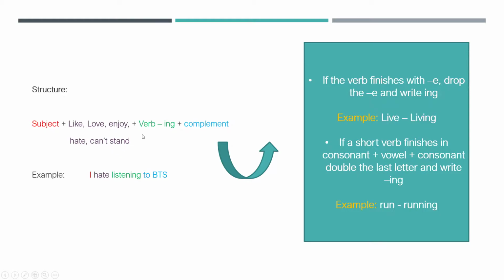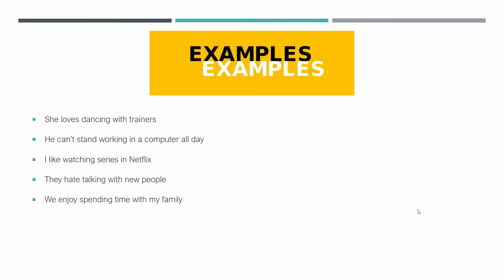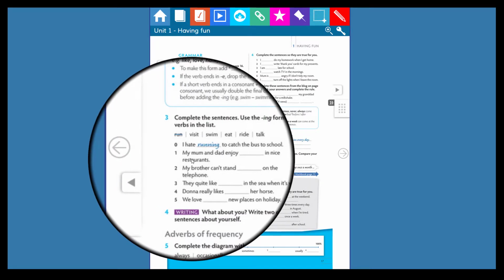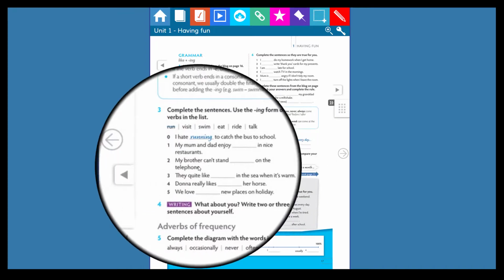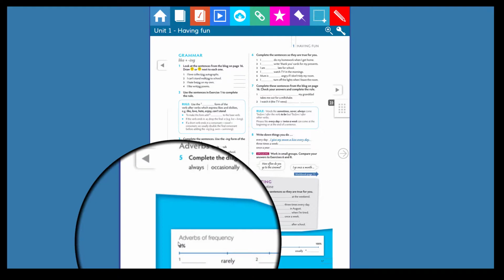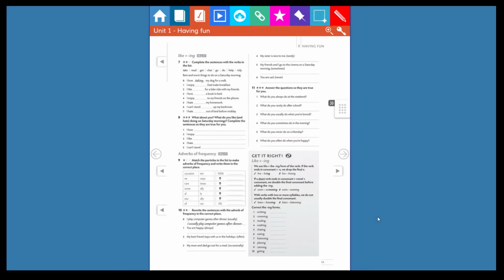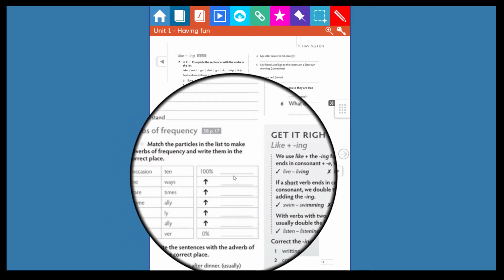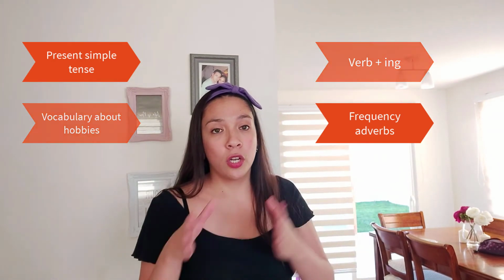Lesson 4 7th